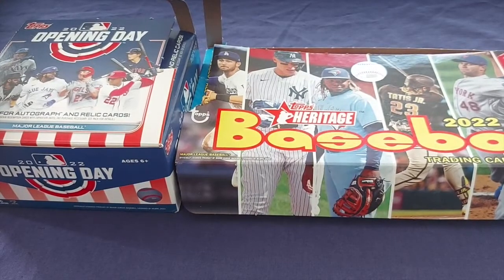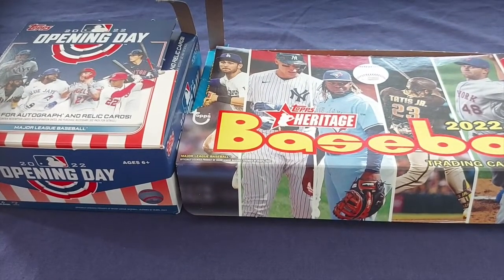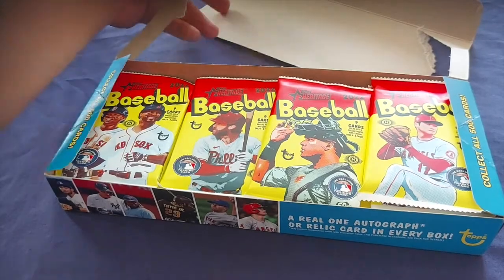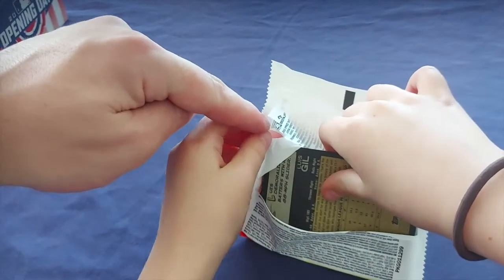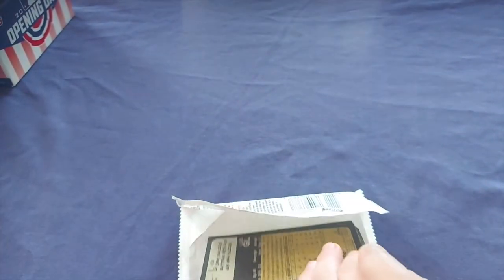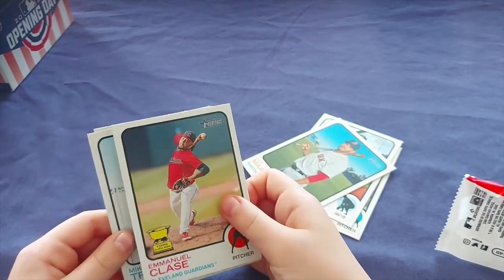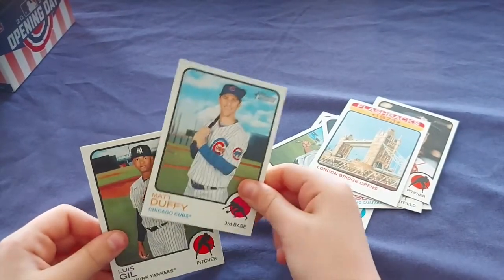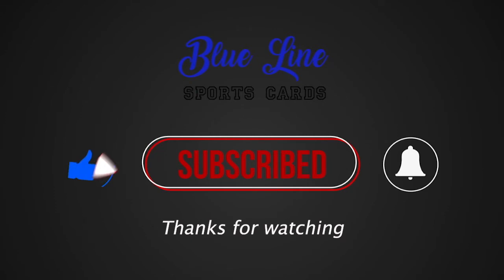Sadie's First Trout! - Blue Line Sports Cards YouTube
Sadie pulled her first Trout card!  Teaching kids how to open packs and collect cards is the best.  Enjoy with us!